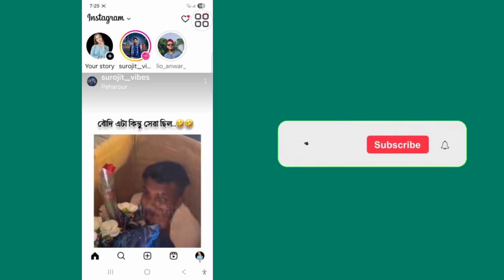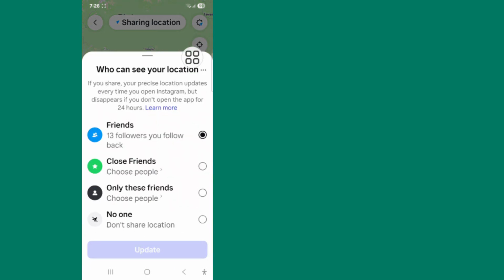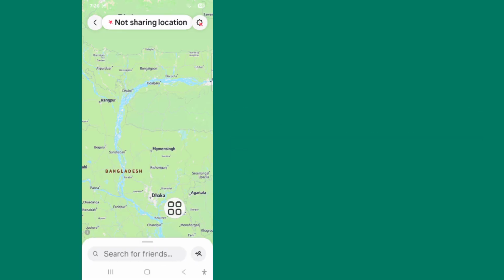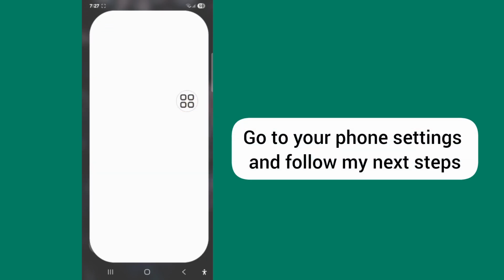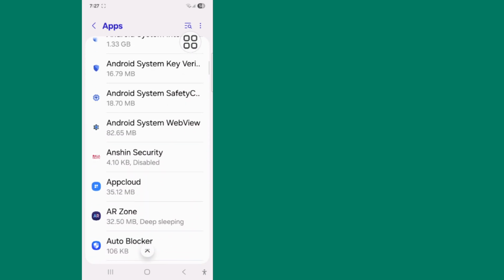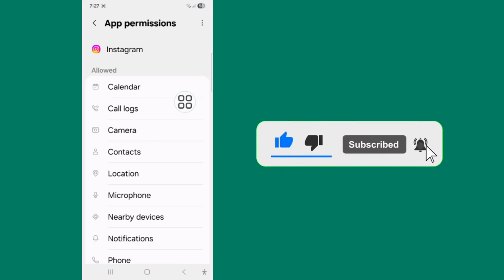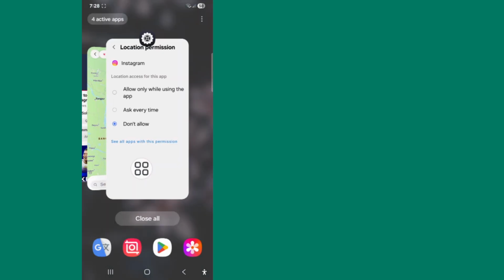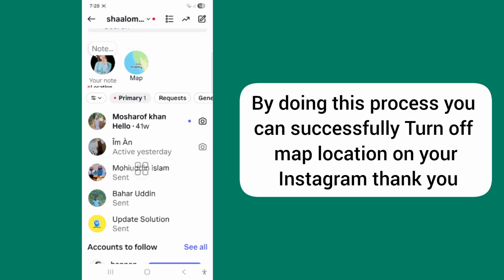How to Turn Off Map Location on Instagram 2025 | Instagram Map Location Band Kaise Kare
📜 Description:
In this video, I’ll show you step-by-step how to turn off your map location on Instagram in 2025. Many users don’t know that Instagram automatically shows location on posts and maps — but with this easy tutorial, you’ll learn how to disable it completely. Watch till the end to make your Instagram more private and secure!

✅ Topics Covered:

How to turn off Instagram map location 2025

Instagram location settings full guide

How to hide your location on Instagram posts

Instagram privacy tips and tricks

🔒 Keep your privacy safe and learn the latest Instagram settings update for 2025.